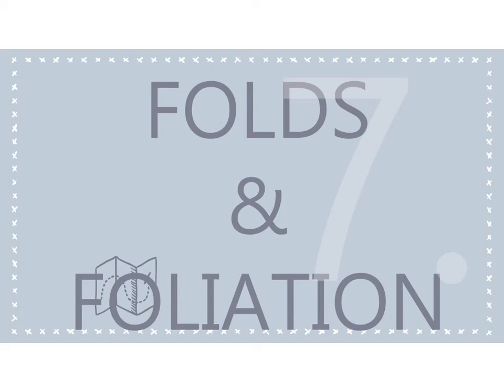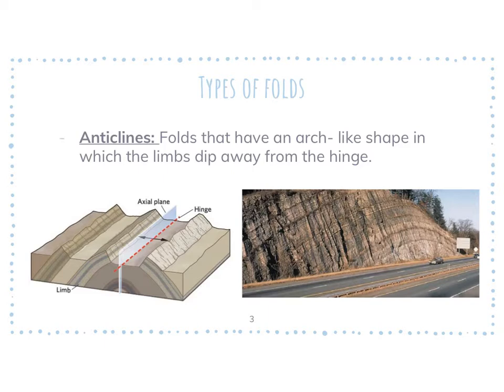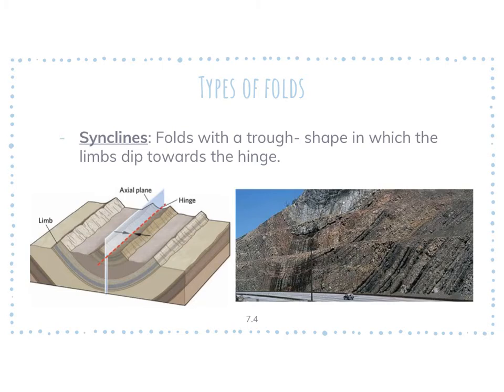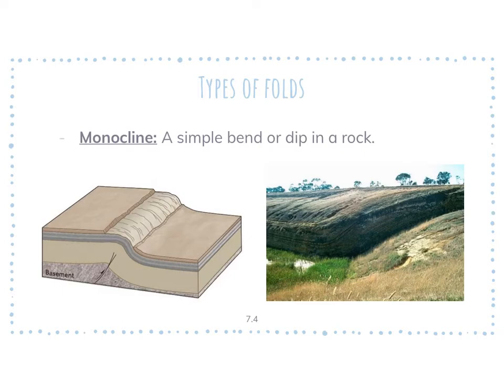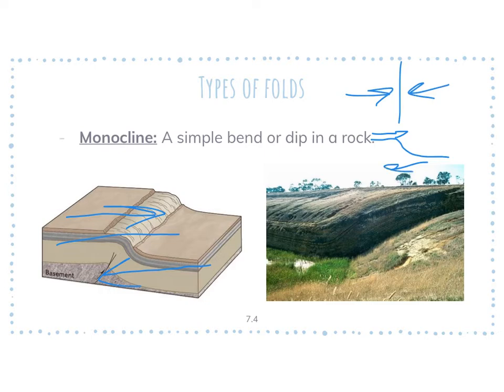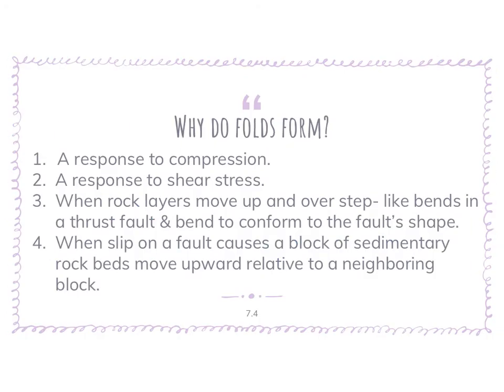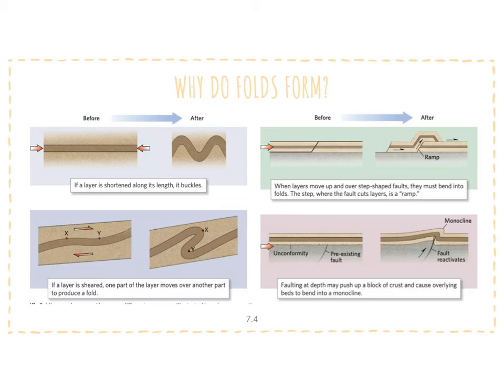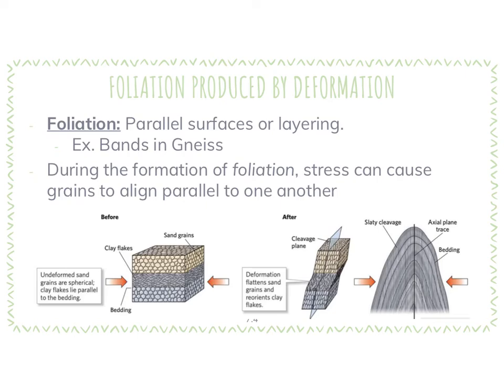Nov 22 Lecture